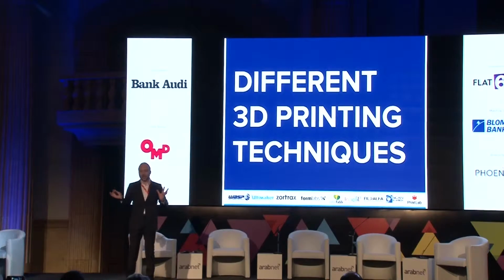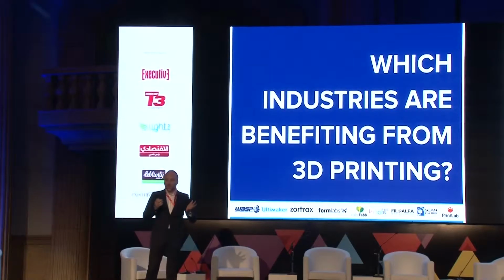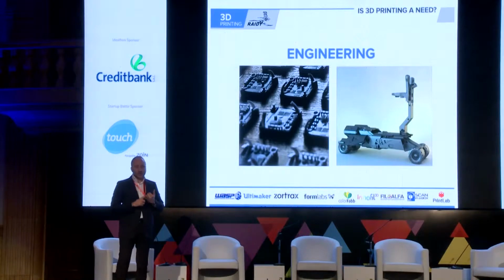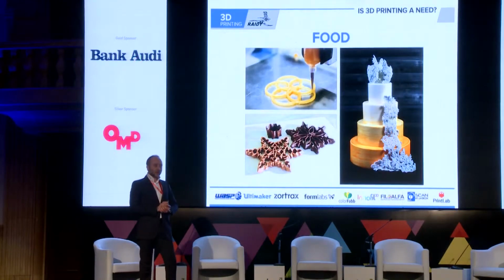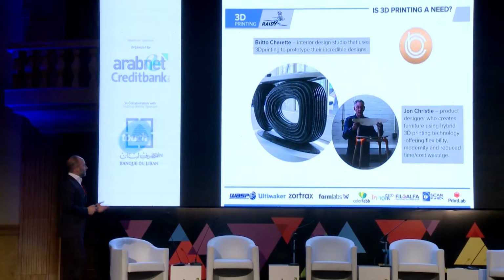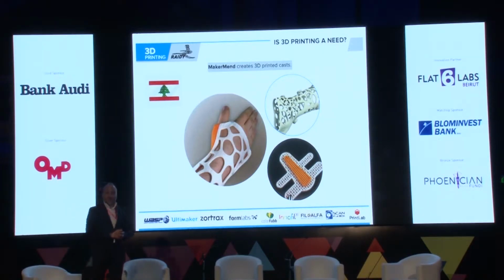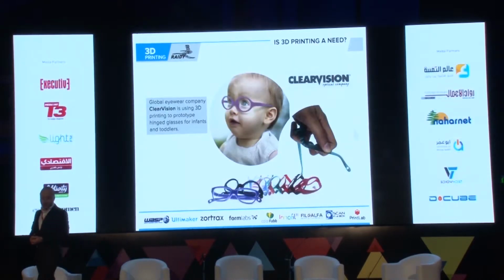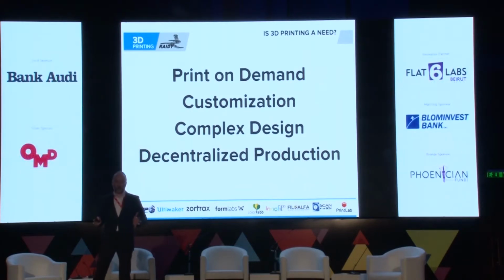Is 3D Printing a Need by Raidy Group - ArabNet Beirut 2017